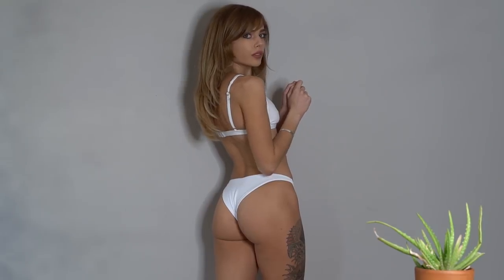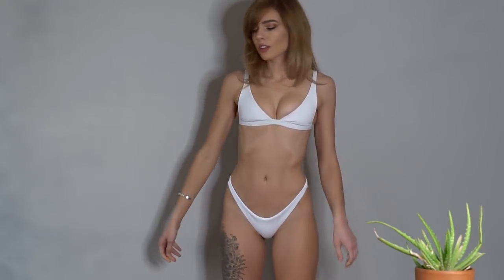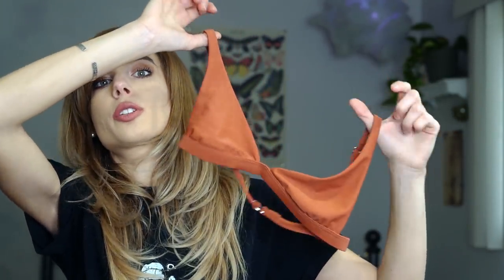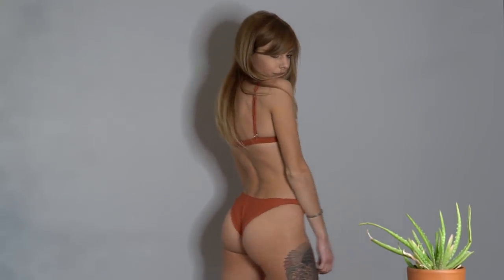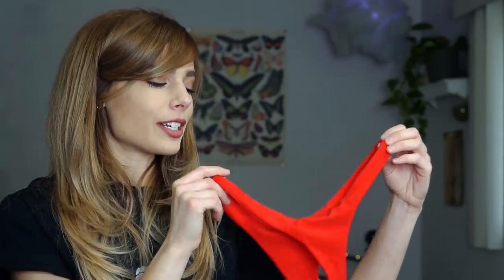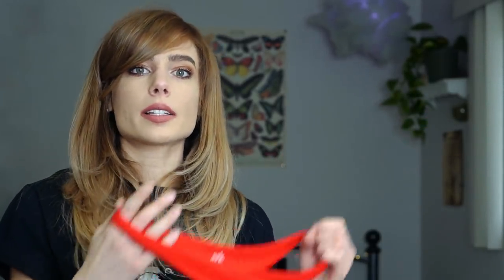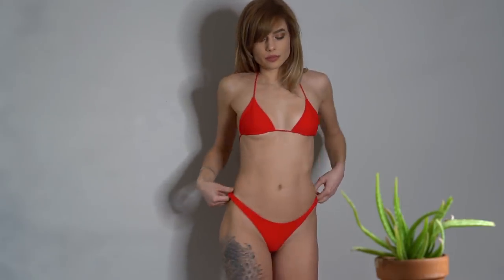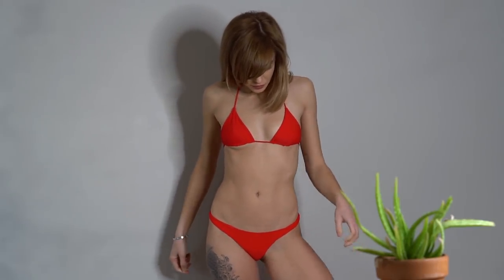ARK SWIMWEAR TRY ON HAUL + REVIEW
Donations in support of my channel (they help keep my channel running but are in no way obligated!)

MY EVERYDAY HAIR / MAKEUP:
BaBylissPro Blow Dryer
Wet Brush Original Detangler
Fall Lipstick
Nude Lip (Most Worn)
Lip Gloss